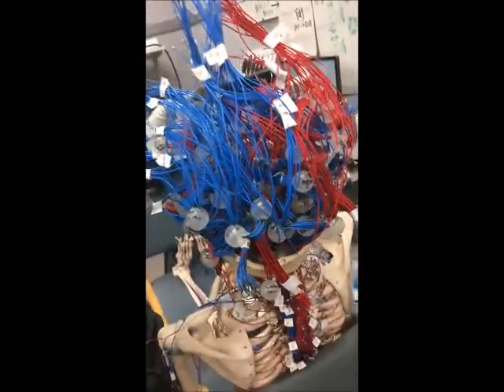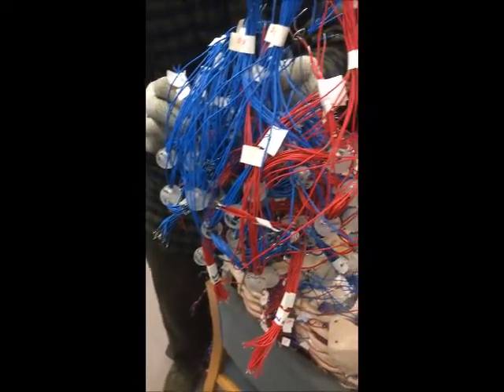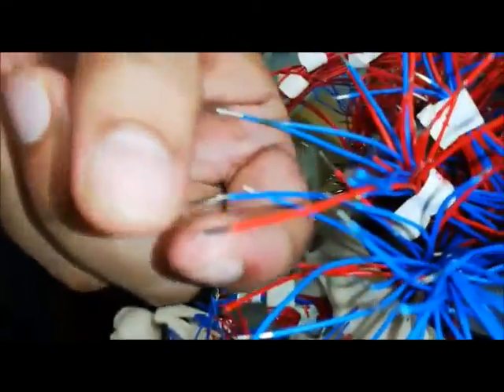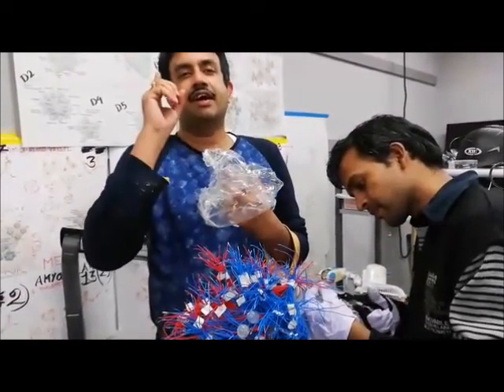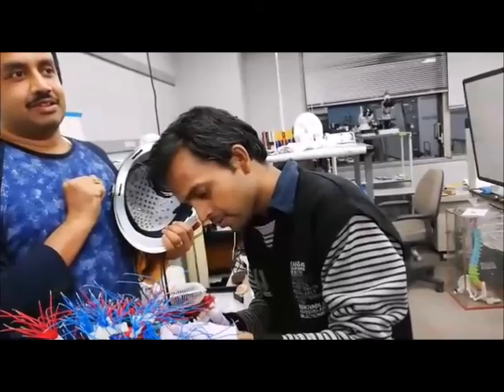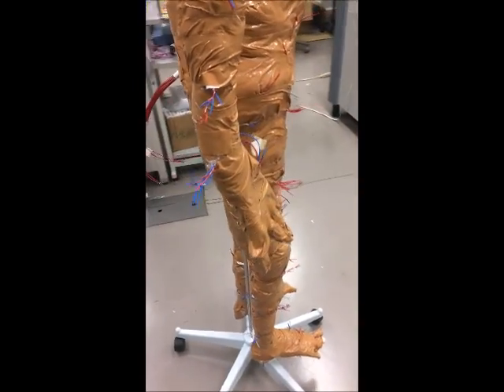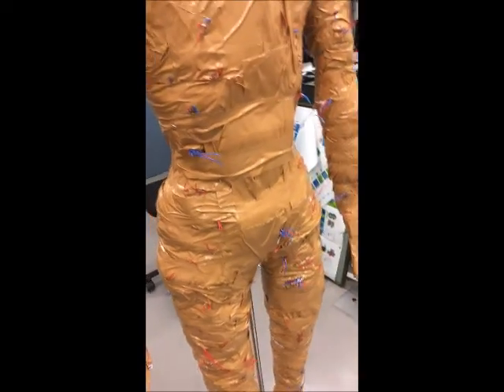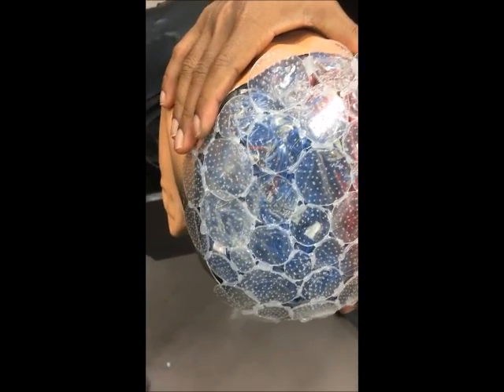Combined all final brain construction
During 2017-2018, we built artificial organic humanoid bot. In this bot, with 1:100000 ratio we simplified the neural net and created a typical semiconducting cable replicating nerve fiber. The fibrous network was connected to the 31 spinal cord network to understand the communications between spinal cord and the whole body neural network. In this video we summarize the whole construction process.